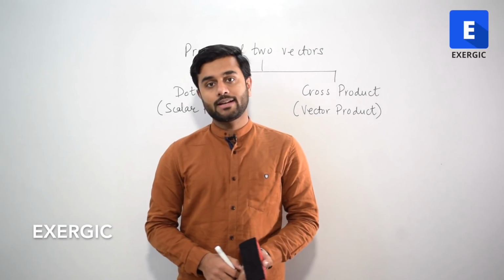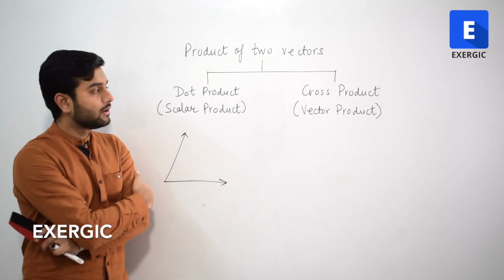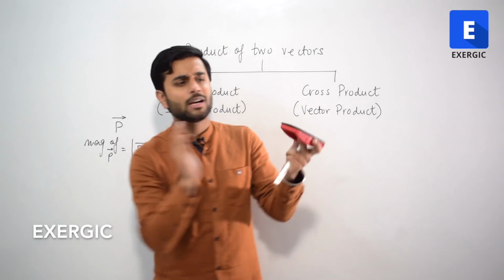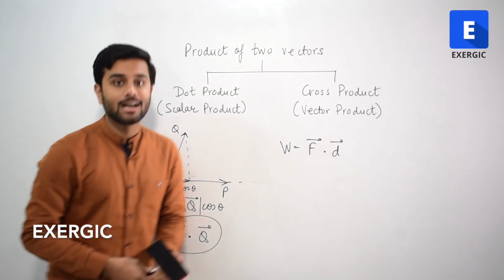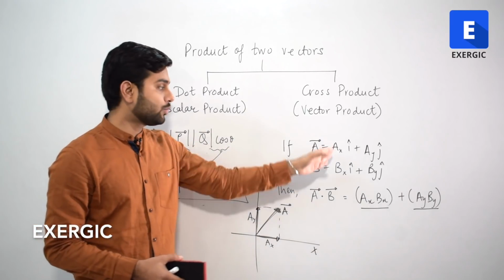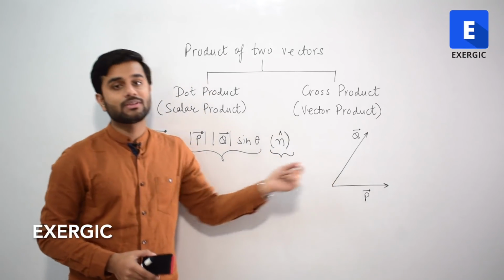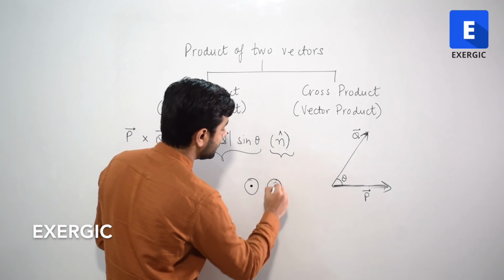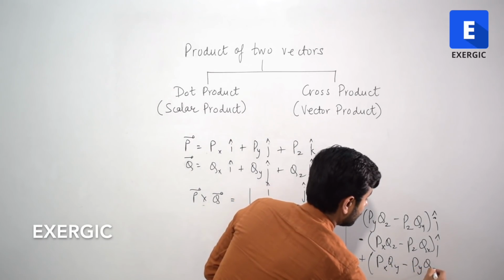Scalar and Vector Product Explained - Mechanics Basics | GATE Mechanical